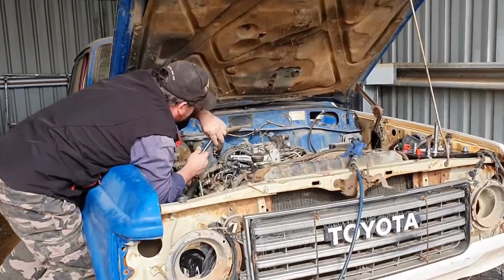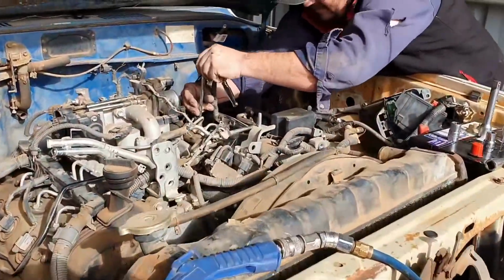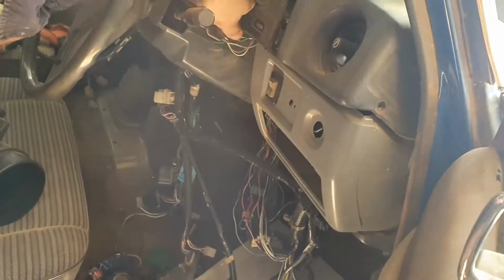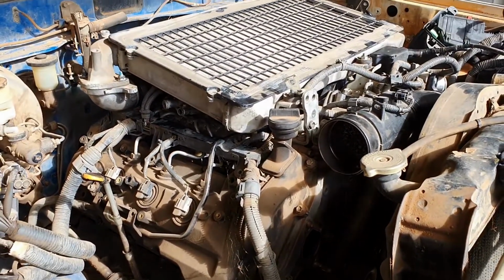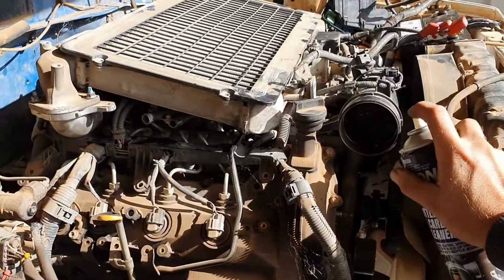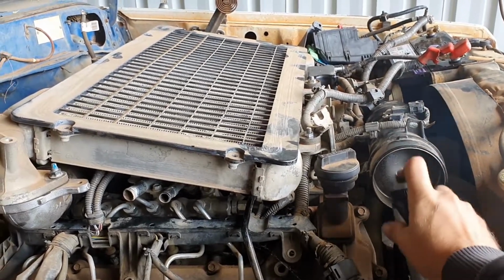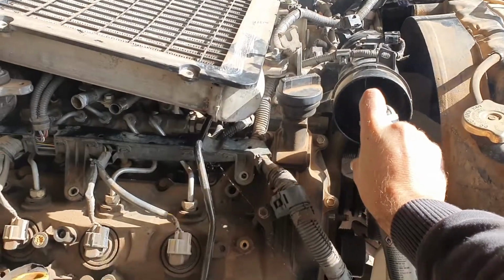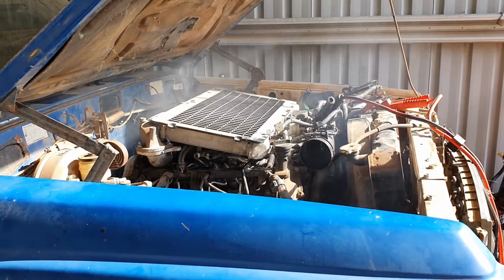1st start 1VD 60 4x4 engine swap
the first start up of the 1vd in the 60 series Landcruiser, follow no limitz4x4 and Geofro84 on instagram to keep upto date with all our builds, boys trips and shenanigans